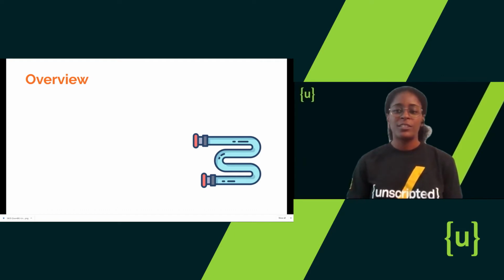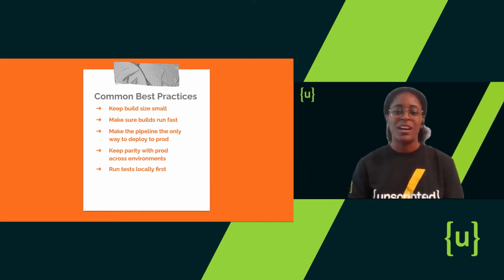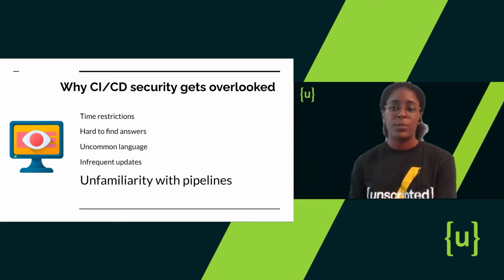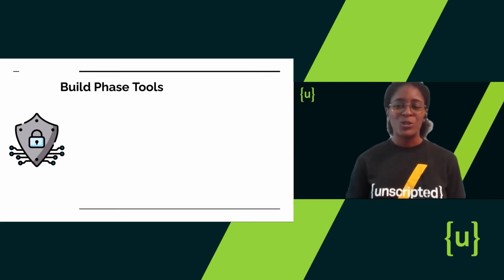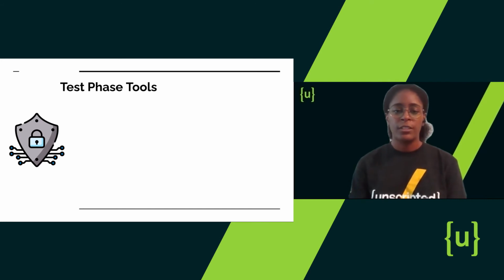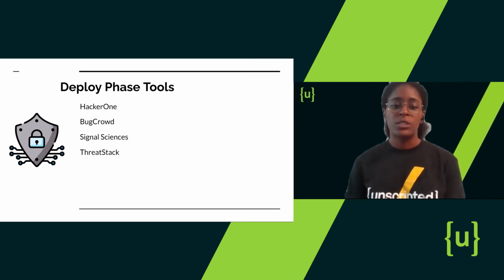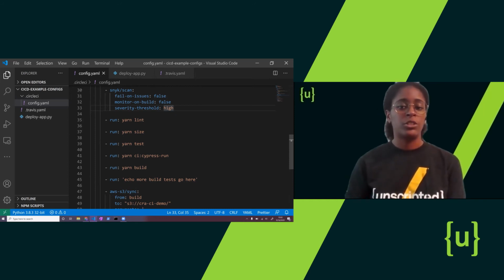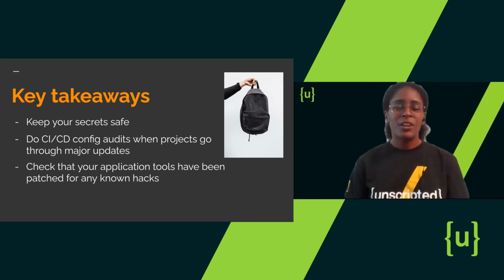{Unscripted}: Securing Your Web Application Pipeline From Intruders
Welcome to the world of {Unscripted}. We're excited to bring you all the best highlights from the industry's first script-free conference on simplifying and scaling software delivery!

One overlooked area for in web security is the CI/CD pipeline. If an intruder ever gets access to this pipeline, they could potential have access to the entire infrastructure of the application. In this presentation, Milecia McGregor, Senior Engineer at Conducto, will describe several things you can start doing today to make sure this doesn't happen to your pipeline.